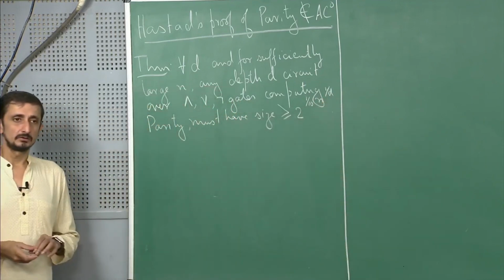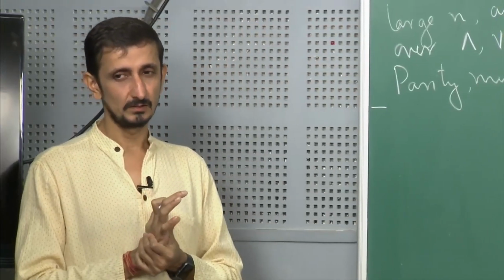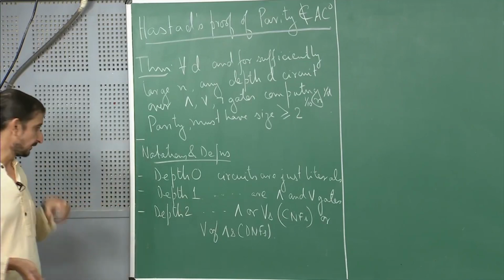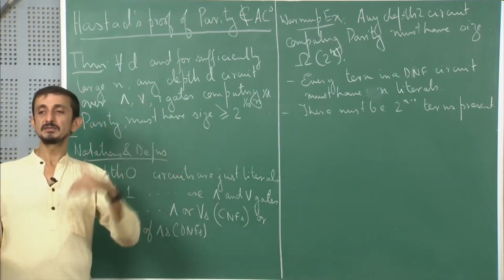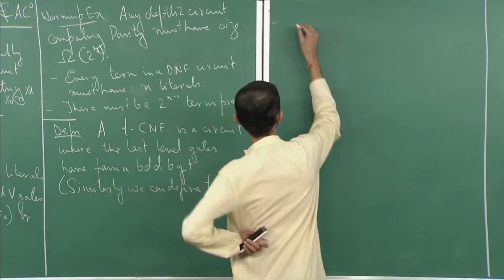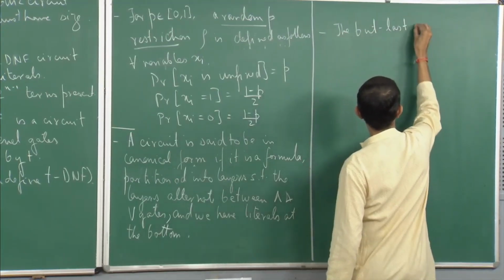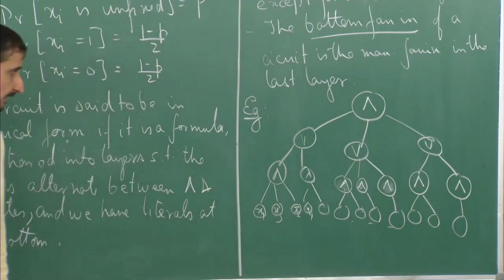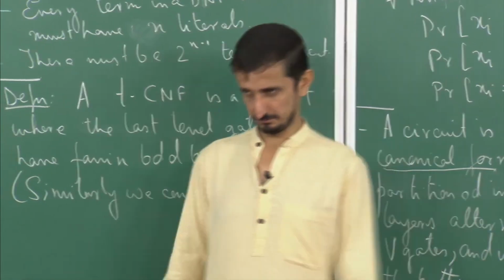Lec-41: Circuit Complexity Theory